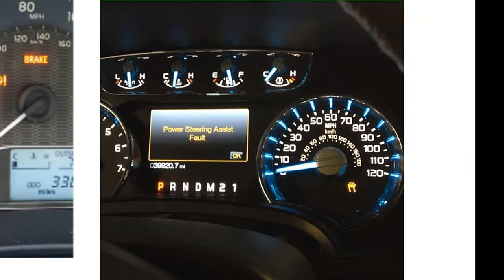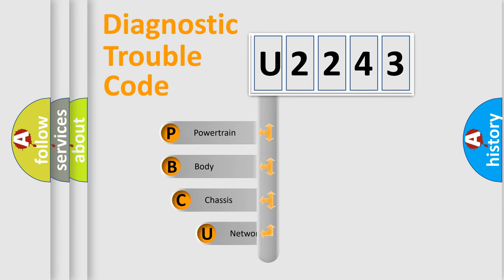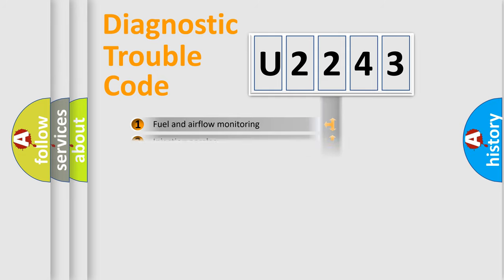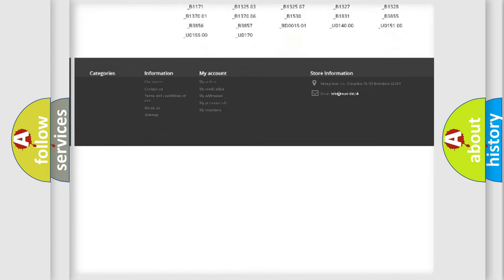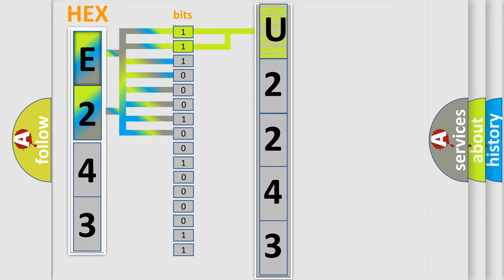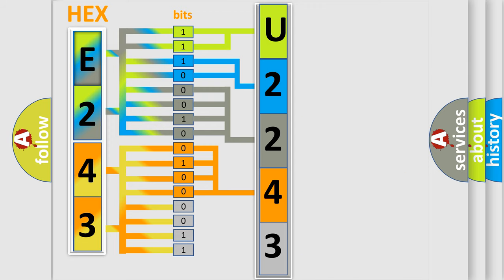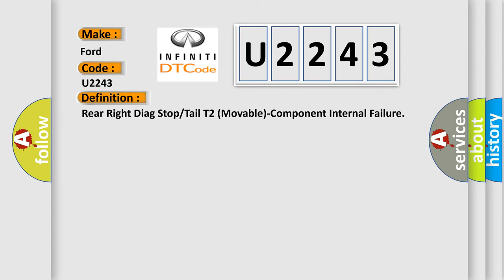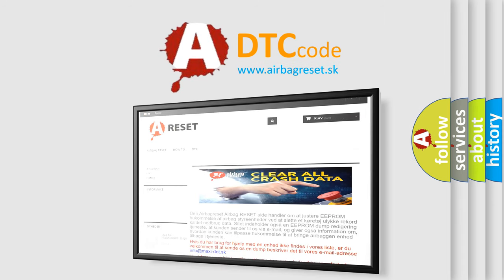DTC Ford U2243 Short Explanation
Contents:
0:21 Basic DTC analysis according to OBD2 protocol standard.
1:48 Insight into programming
2:58 A diagnostically understandable description of the Diagnostic Trouble Code
3:05 Basic error definition

Make:
Ford
Code:
U2243
Definition:
Rear Right Diag Stop or Tail T2 (Movable)-Component Internal Failure
Description: